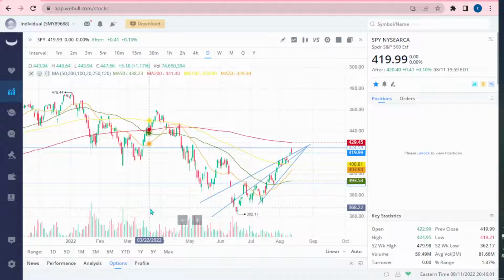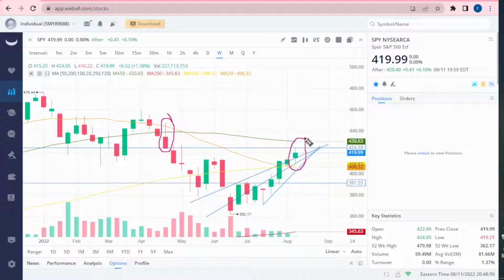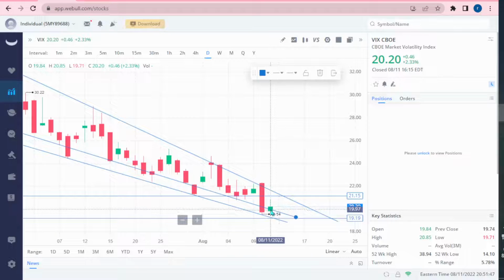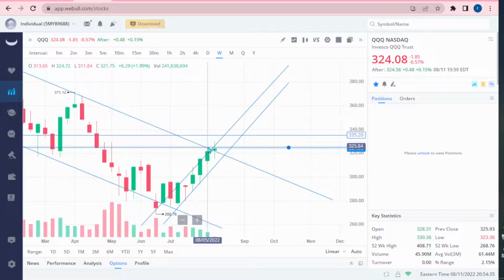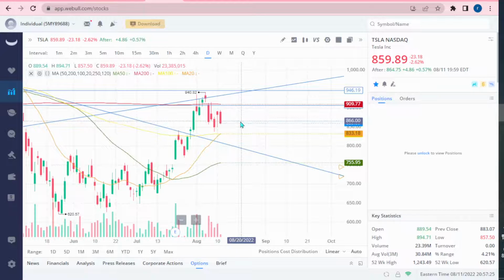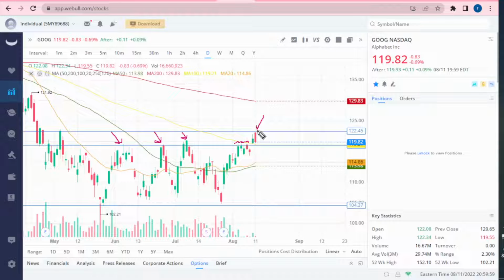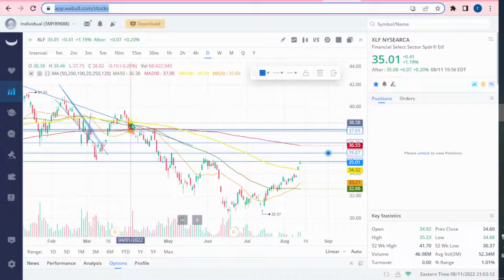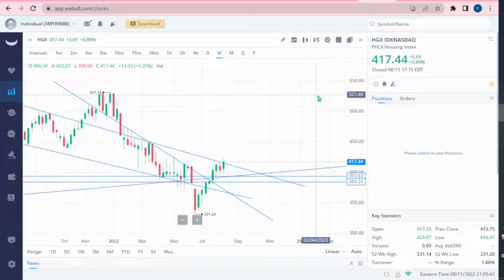Are The Markets Preparing for a Reversal?!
In this video I go over some key levels on the technicals and what we have to be paying attention to for a potential reversal